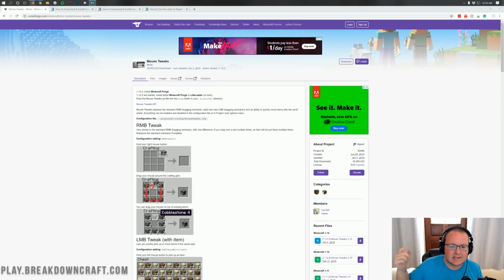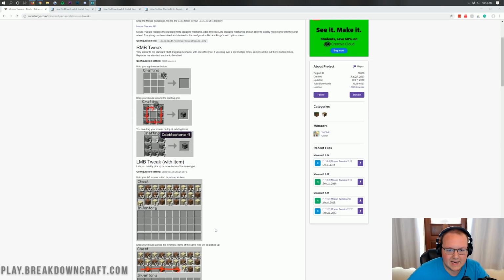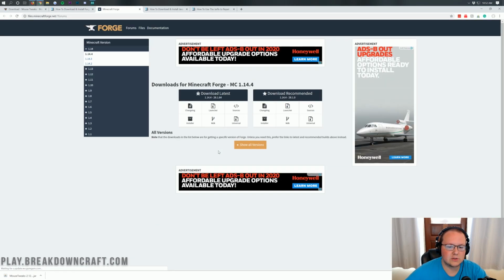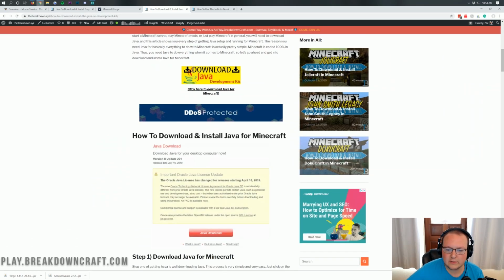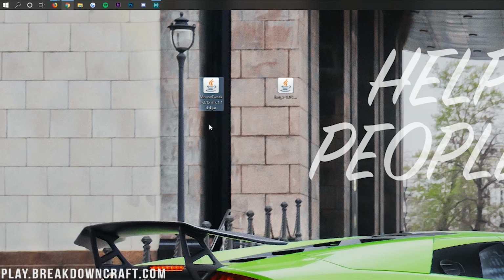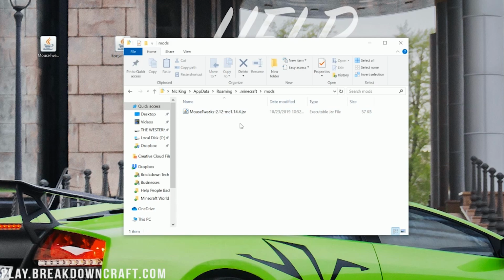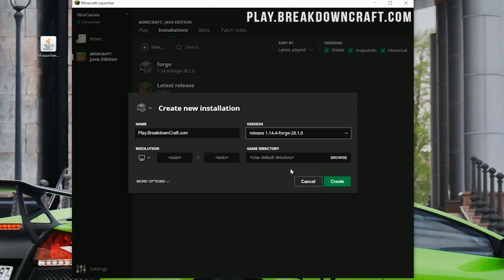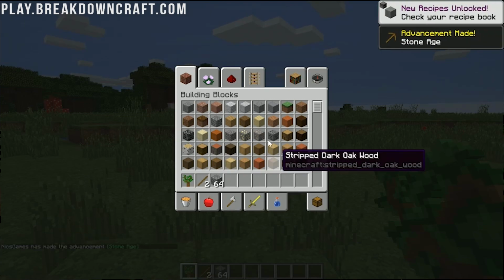How To Download & Install MouseTweaks in Minecraft 1.14.4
If you want to know how to download and install MouseTweaks in Minecraft 1.14.4, this is the video for you! I show you exactly how to get MouseTweaks setup and installed in Minecraft 1.14.4, so you can start using all of the incredible features it has to offer. What features? Well, MouseTweaks for 1.14.4 is a simple inventory management style mod that allows you to move things into your inventory and craft much quicker!

Start your 24-hour DDOS-Protected Minecraft server with Apex Minecraft Hosting!

About this video: This video shows you exactly how to download and install MouseTweaks in Minecraft 1.14.4. MouseTweaks is a simple, utility-based Minecraft mod allowing you to move things from a chest to your inventory quicker as well as craft and make items quicker in Minecraft 1.14.4. This video shows you exactly how to get MouseTweaks for Minecraft 1.14.4, so you can have all of these incredible features. Let's go ahead and jump right on into it!

First things first, we need to learn how to download Mouse Tweaks for Minecraft 1.14.4. This is pretty simple. Click on that, and once you are on the MouseTweaks download page, scroll down a bit and look on the right-hand side of the page. There, you will see a section titled 'Minecraft 1.14'. Under that, you will see a file with a purple download button next to it. Click on that purple download button, and you will be taken off to a page where after 5 seconds, MouseTweaks for 1.14.4 will begin download automatically.

After you have MouseTweaks downloaded, we need to download and install Forge for 1.14.4. Luckily, this is a very simple process, and we have helped millions of people get Forge for Minecraft mods. You can find our in-depth tutorial on getting Forge linked in the description above. We cover it all and even show you what to do if something isn't working correctly when installing Forge for Minecraft 1.14.4.

Once Forge has finished installing, you can learn how to install MouseTweaks in Minecraft 1.14.4. This process is also very simple. Just click on the Windows icon in the top or bottom left corner of your screen, and search for the 'run' application. Open up the Run app, and you will see a text box. In this text box, type '%appdata%', and hit enter. This will open up your Roaming folder. In your Roaming folder, you should see a '.minecraft' folder. Open this folder, and you will have a 'mods' folder. If you don't have a mods folder, just create one! Finally, you can open up your mods folder and install MouseTweaks 1.14.4 by dragging-and-dropping it into your mods folder.

You aren't done just yet though. You still need to make sure you are selecting the correct version in the Minecraft Launcher. To do this, open up the Minecraft launcher and click the little arrow to the left of the green play button, click on the 'forge' version there, and click play. Minecraft 1.14.4 will now open up with MouseTweaks MinecraftMod installed!

Congratulations! You now know how to download and install MouseTweaks in Minecraft 1.14.4. From where to download it to how to get it installed in Minecraft 1.14.4, we covered it all, and because of that, you are playing Minecraft 1.14.4 with MouseTweaks! If you have any issues or questions about MouseTweaks please let us know in the comment section down below, and be sure to give this video a thumbs up and subscribe to the channel if you haven't already. It really helps us out, and it menas a ton to me. Thank you very, very much in advance!